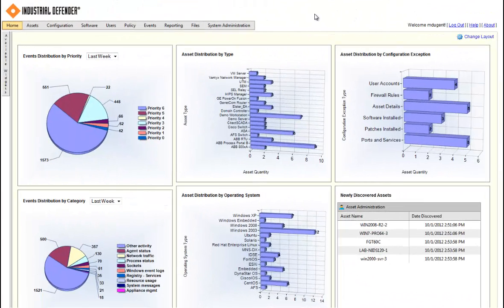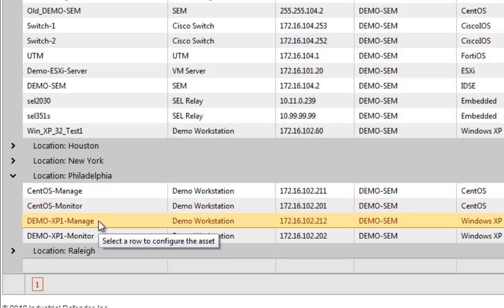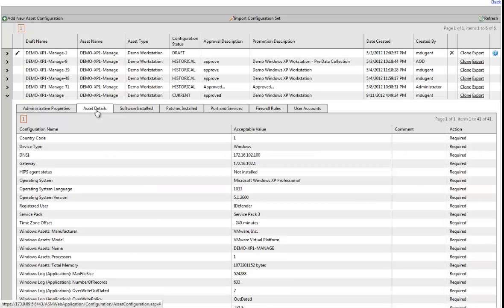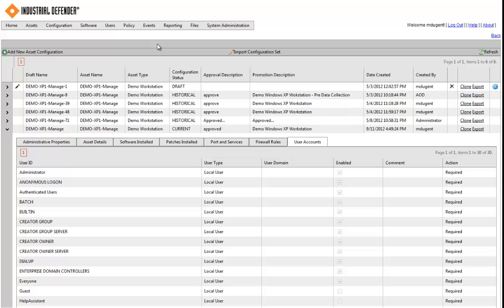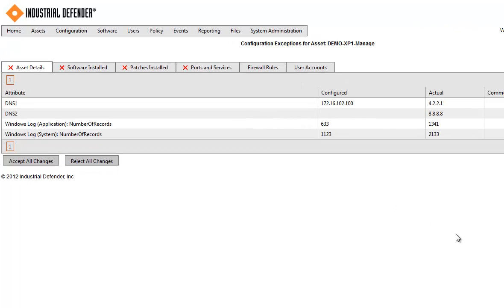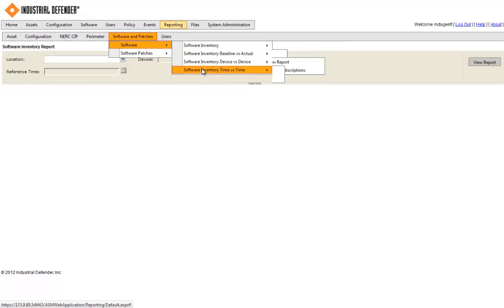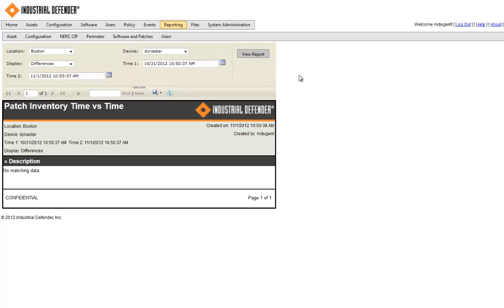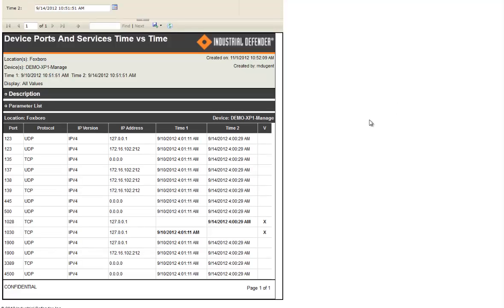Asset Management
Automated Asset, Configuration Change, and Policy Management for ICS